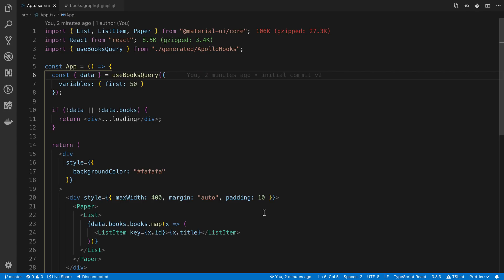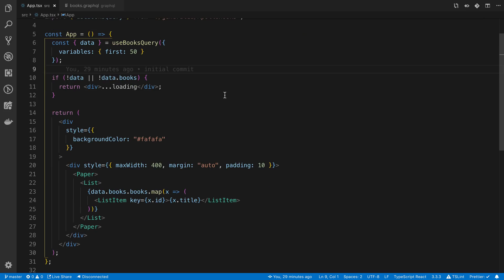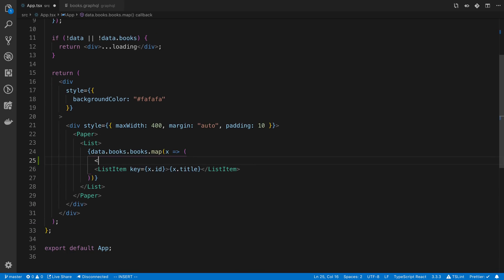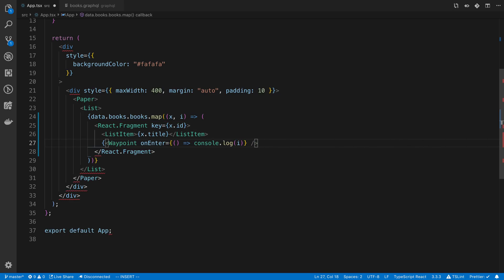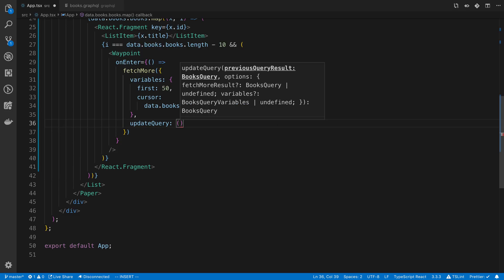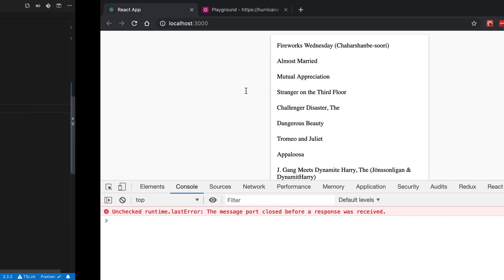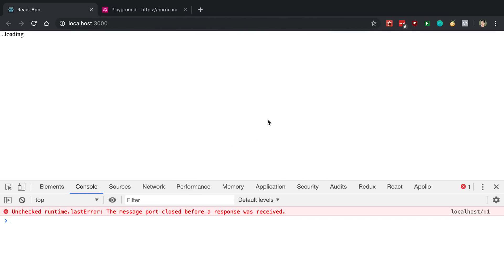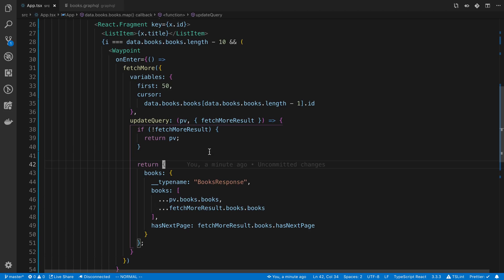Infinite Scrolling with React Waypoint, Apollo, and Material UI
Learn how to do infinite scrolling in React with React Waypoint, Apollo, and Material UI.